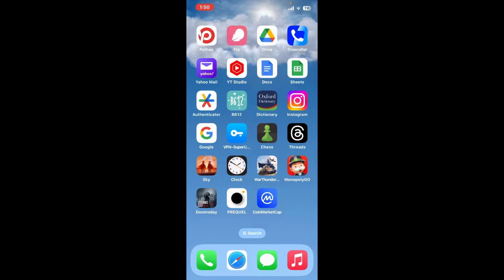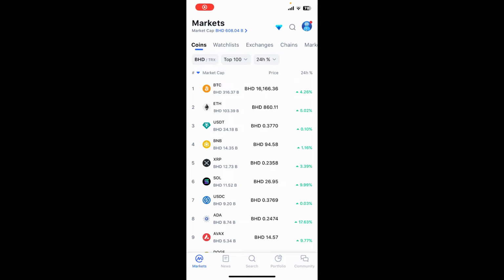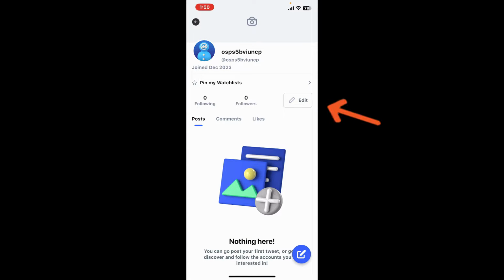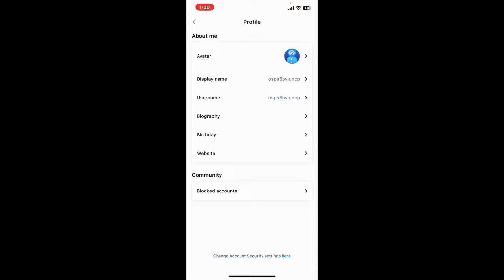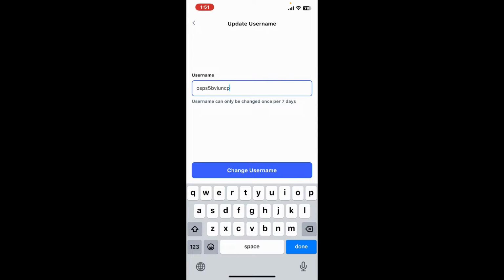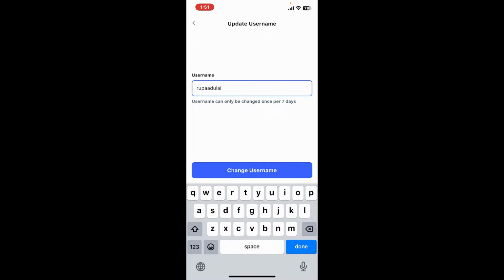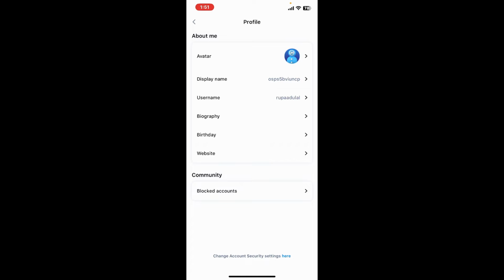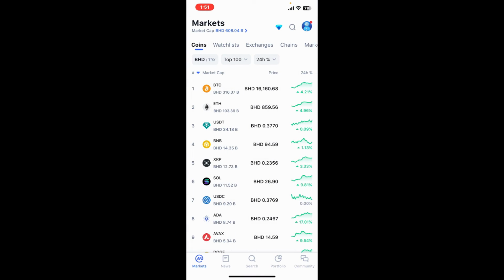How To Change Account Username on CoinMarketCap App 2024?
Personalize your crypto experience by learning how to change your username on the CoinMarketCap application. Our step-by-step tutorial ensures you can effortlessly update your username, making your crypto journey more tailored and enjoyable. Watch now and take control of your CoinMarketCap experience with a personalized username!